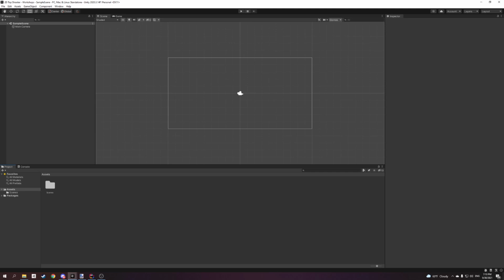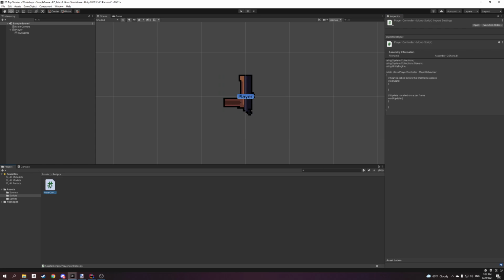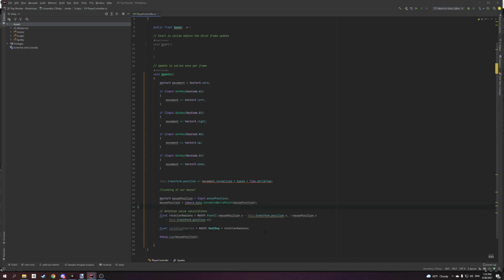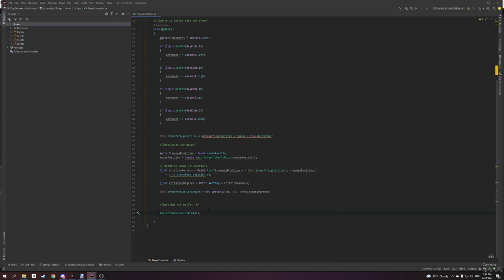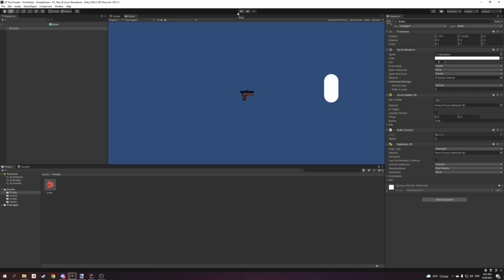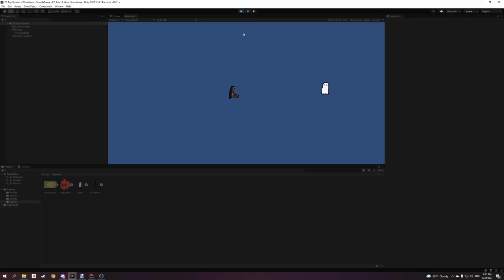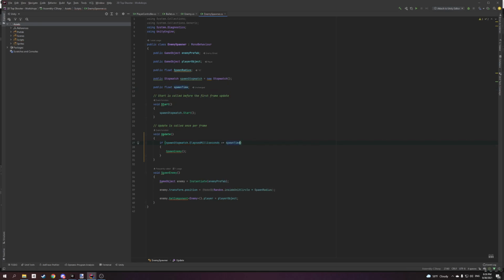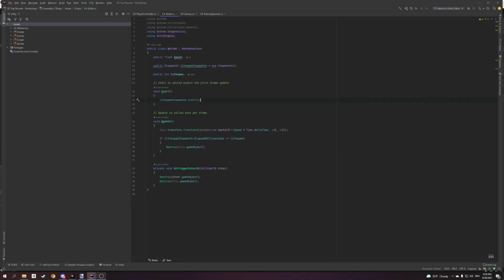2D Top Down Shooter Workshop Part 1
How to make a 2D top-down shooter in a very basic manner